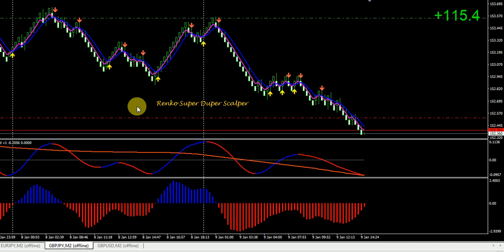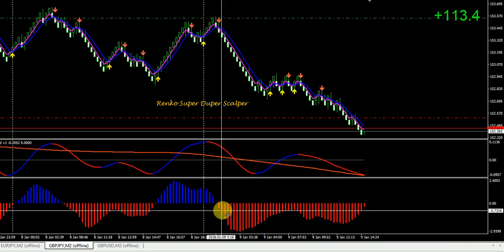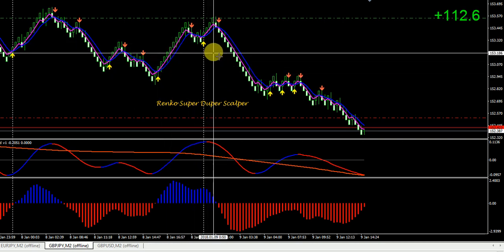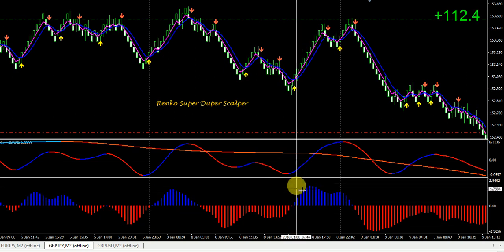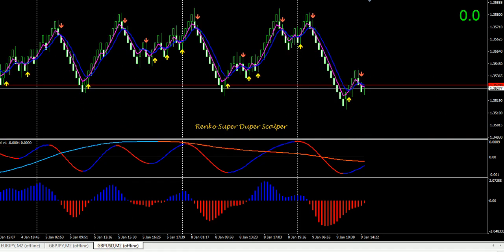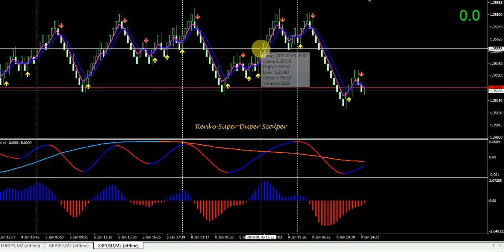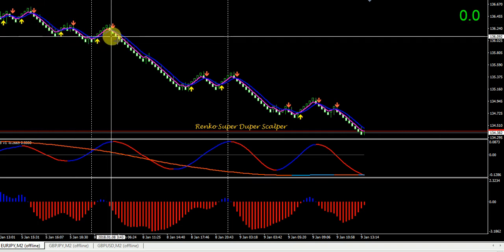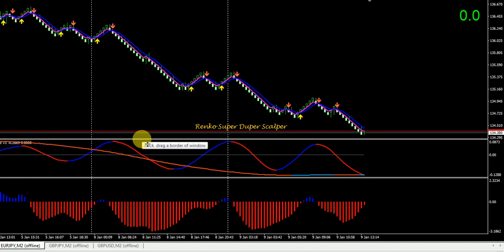Renko Super Duper Scalper English version